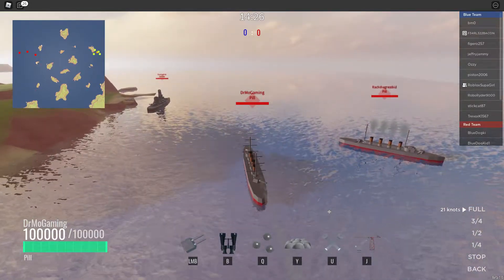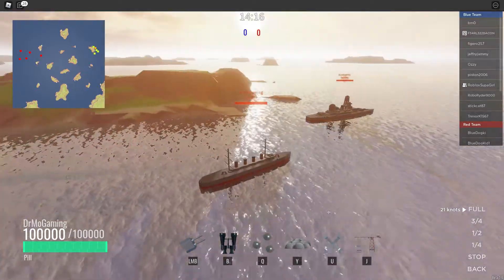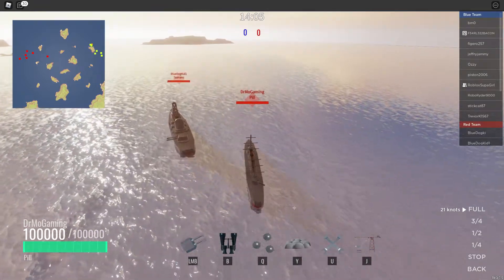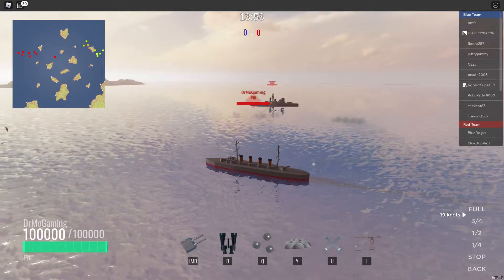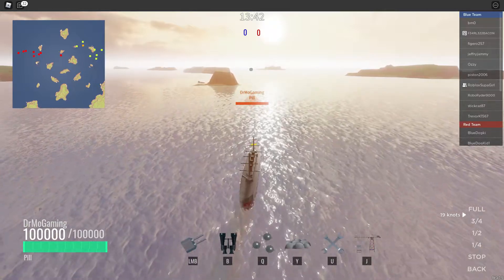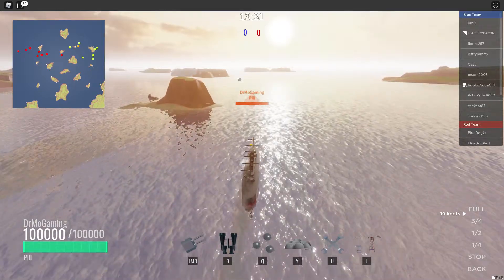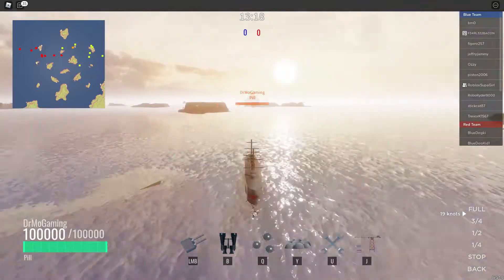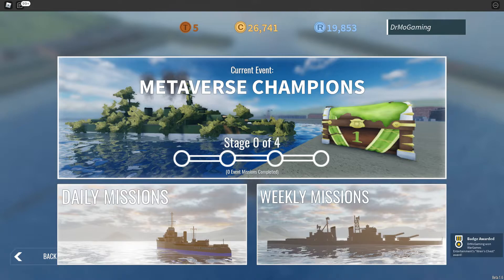How To Find Wren's Treasure Chest #1 in Warships! | Roblox Metaverse Champions Event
Roblox Metaverse Champions has one of Wren Brightblade's Treasure Chests for Week 1 in Roblox Warships!  The First Metaverse Champions Roblox Hunt is underway!  Let the Hunt Begin for all of Wren's Chests!  This Roblox Egg Hunt has AJ Striker, Sparks Kilowatt, Fey Yoshida, and Wren Brightblade up for the Championship!  How to Get the Treasure Chest for Wren Brightblade tutorial!  How to Unlock Wren's Crate!  Dr Mo Tutorial Video on How to WIN!

Amazon Associates Program:
XBOX $10 eGift Card
Roblox $10 Robux Gift Card
Roblox $25 Robux Gift Card
Roblox $50 Robux Gift Card
Roblox Piggy Collectible Toys